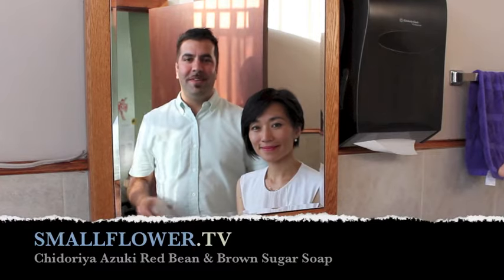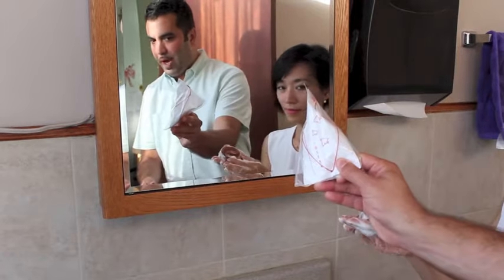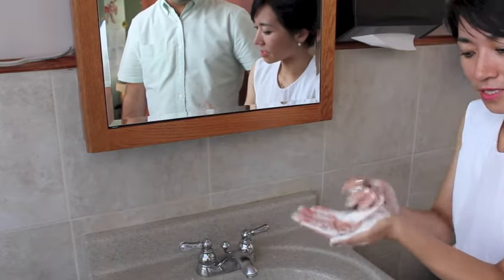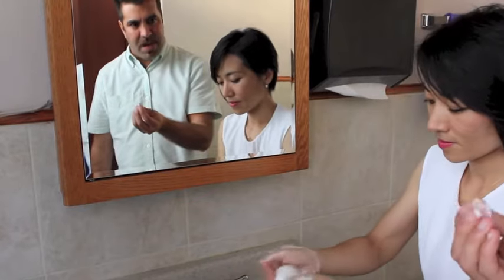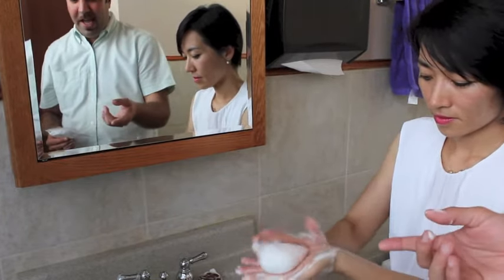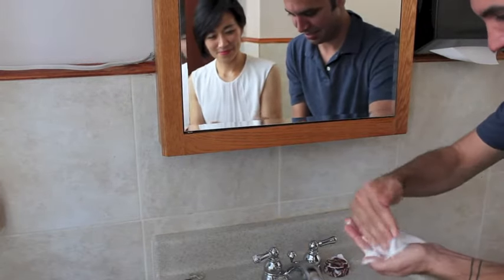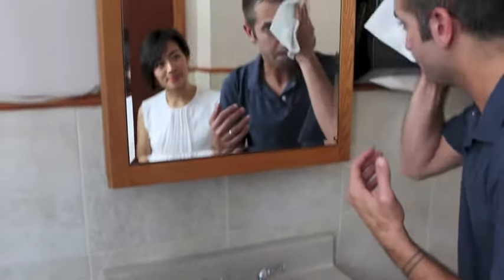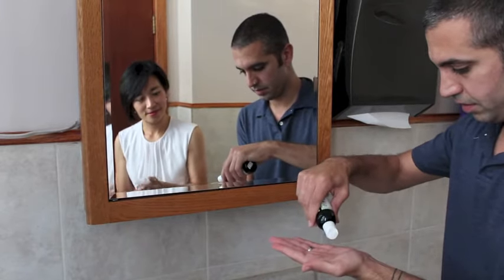Chidoriya Azuki Red Bean and Brown Sugar Soap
Mariko shows how to specially hand-lather Chidoriya's Azuki Red Bean and Brown Sugar Soap. JQ tests out the creamy foam.